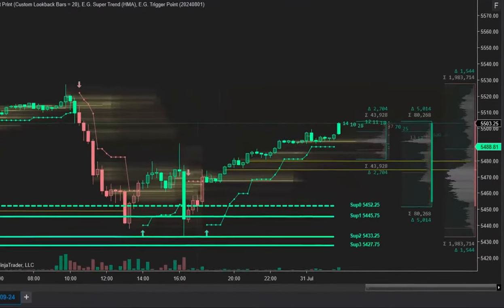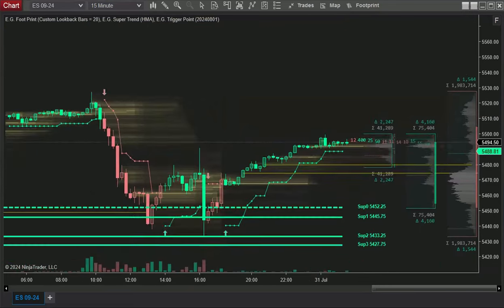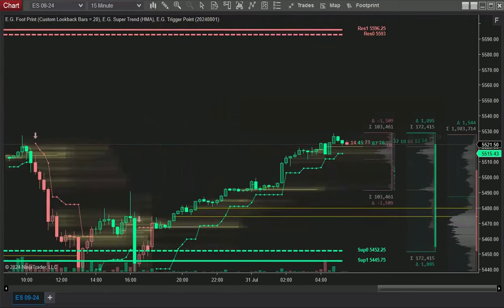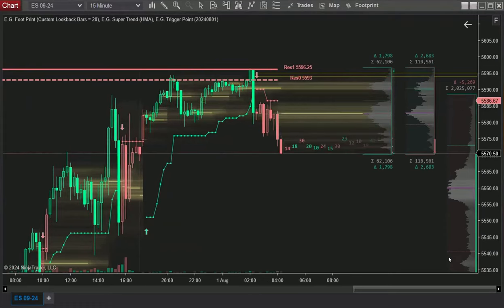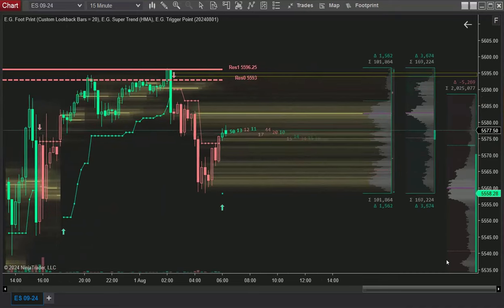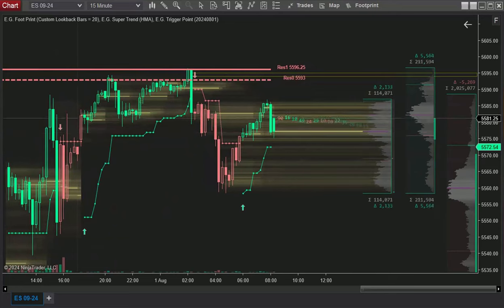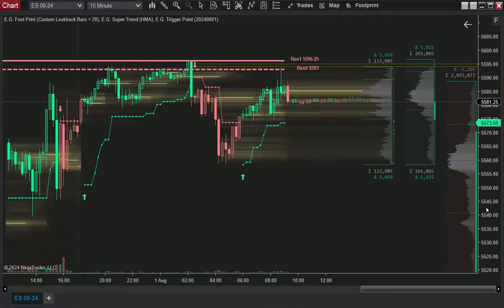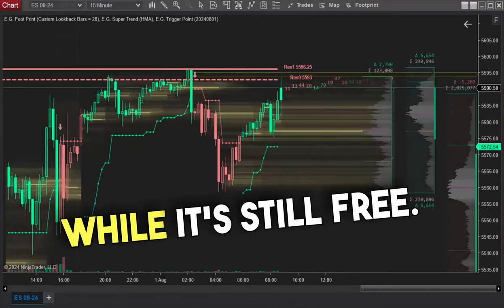E.G. Footprint Supertrend - It's FREE 💥